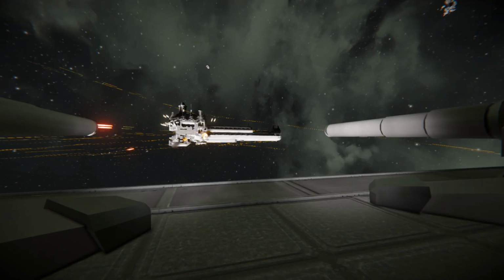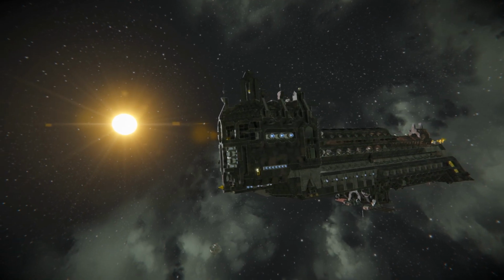Space Engineers - [WH40K Fanbuild - Dark Angels Cathedral]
The best thing to do during corona lockdown is to be creative. So I spend three days building this design.

Mods used:
(DX11)Letters Mod
Battle cannons and turrets WeaponCore MP
MCRN RailGun VX-12 Foehammer used on the Donnager - MP!!!
Octo Beam Lasers - MP!!!
S - Warhammer 40k Dark Angel - DX11
WeaponCore - 1.2(10)
WeaponCore - Replace Vanilla Weapons - MP!!!
[MCRN] PDC Turret -Weapon Core
[Mexpex] MWI - Homing Weaponry (beta)